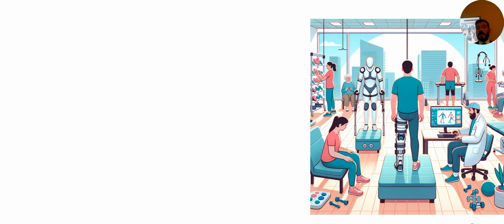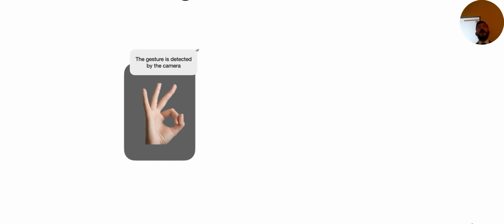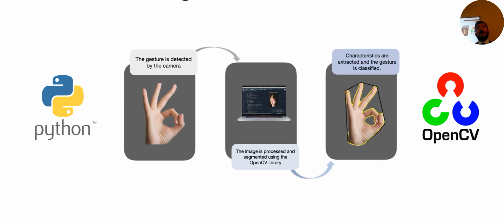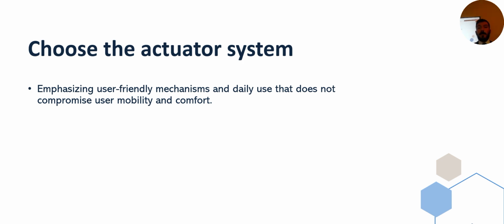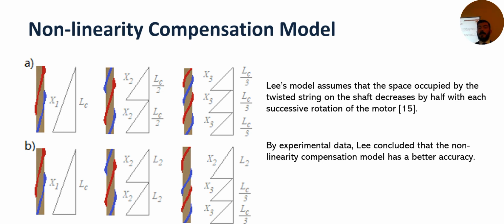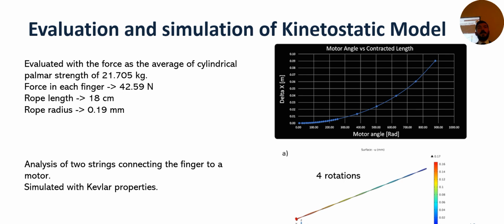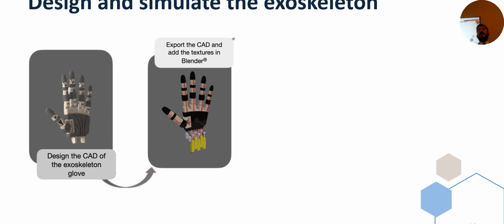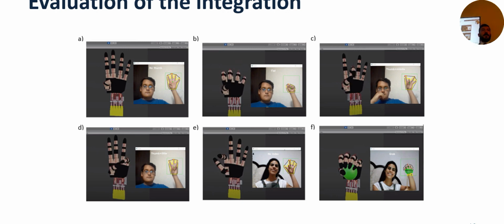Model-Based Design and Analysis of an Adaptive Exoskeleton Glove for Remote Rehabilitation ...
Model-Based Design and Analysis of an Adaptive Exoskeleton Glove for Remote Rehabilitation: Integrating Computer Vision and Flexor Actuation Systems
by Javier A. de la Tejera, Ximena Sanchez-Sedas, Daniela Chipuli-Silva, Oscar Daniel Cruz-Diaz, Pablo Demetrio Flamand-Reyes, M. Rogelio Bustamante-Bello